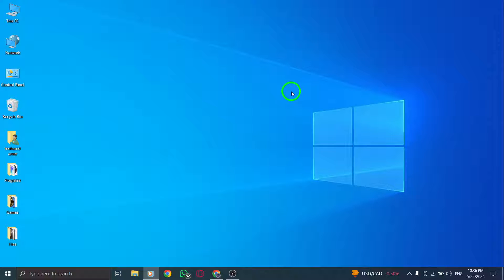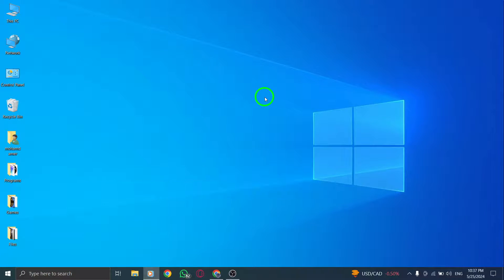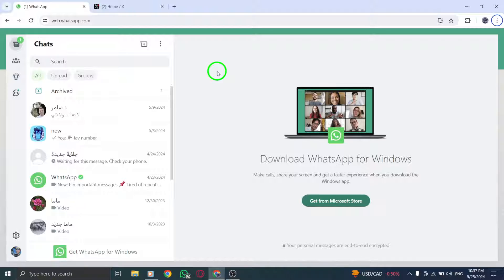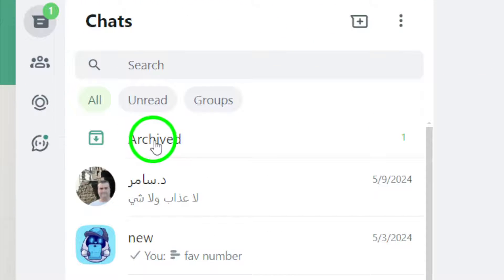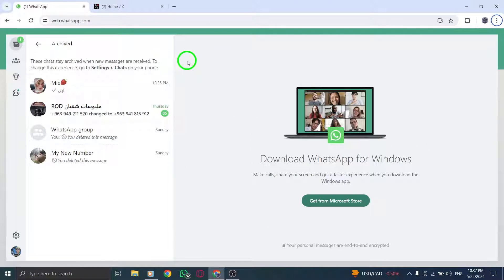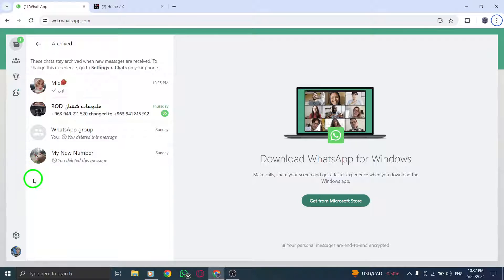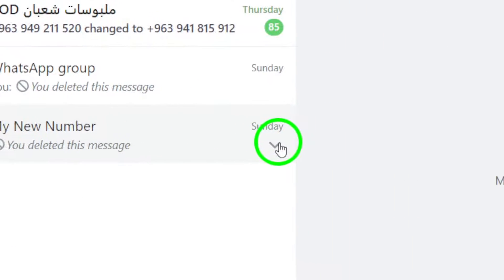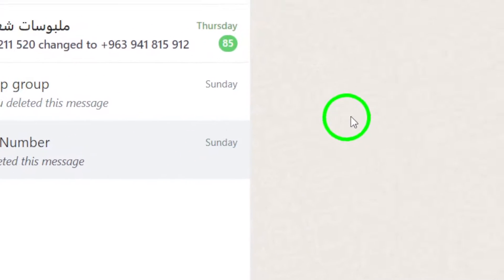How To Find Archived Chats On WhatsApp Web On PC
Learn how to find archived chats on WhatsApp Web on PC with these steps:

1. Open web.WhatsApp.com
2. At the top of the chats, click on Archived Chats
3. Find the chat you want

Discover how to easily access and manage your archived chats on WhatsApp Web by following these simple instructions. Streamline your chat organization and quickly locate specific conversations within your archived chats. Stay organized and efficient with this helpful tutorial on finding archived chats on WhatsApp Web.